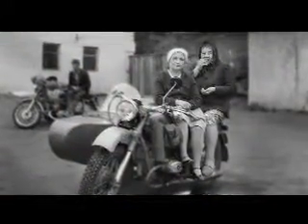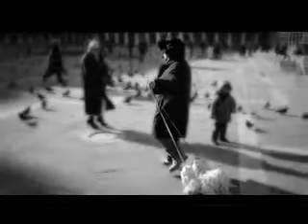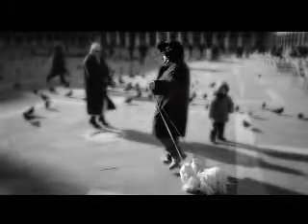Interview with Douglas Ethridge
an interview with the photographer Douglas Ethridge